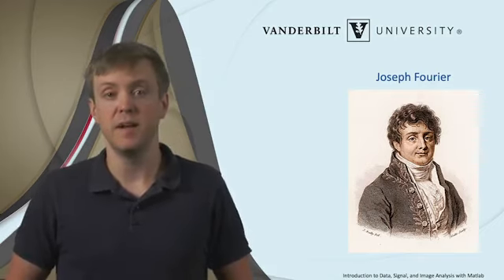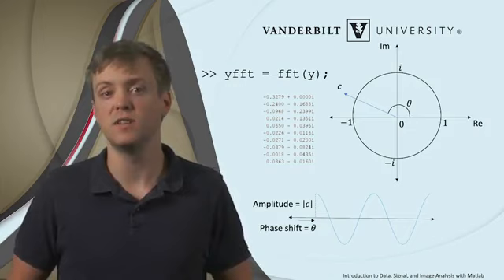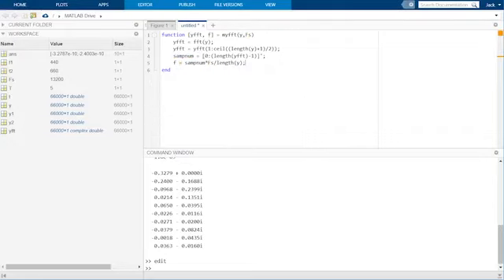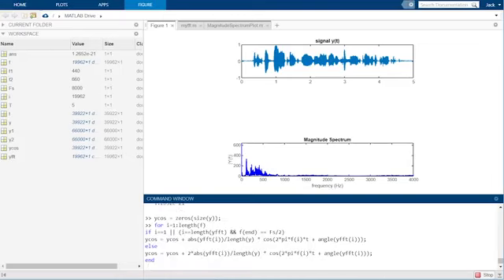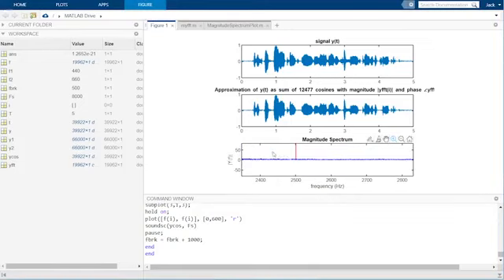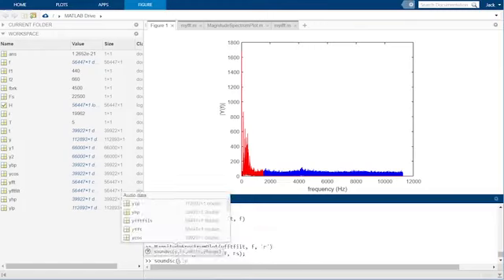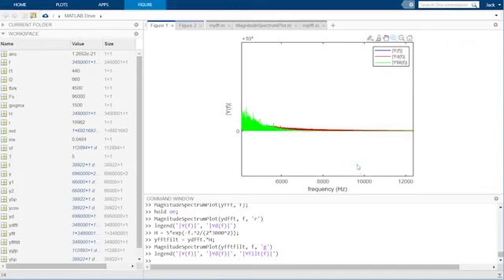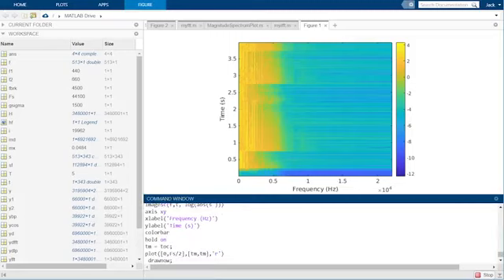Signal Frequency Analysis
Welcome to the lesson on frequency analysis. In the last lesson, we saw examples of smoothing and sharpening filters. These are filters designed to suppress or enhance high-frequency content in a signal. More generally, how can we determine what is the frequency content of a signal? So far, we have just visualize the waveforms and inspected whether there were lots of oscillations. However, we have tools that let us quantify the power of different frequencies contained in a signal. The main tool for this frequency analysis is called the Fourier transform, named after French mathematician Fourier. Specifically for discrete time signals such as those we represent in MATLAB. This is the discrete Fourier transform. This is implemented in MATLAB as the function FFT, which stands for the fast Fourier transform. This function efficiently converts a time-domain signal, that is a signal that varies over time, into a frequency domain signal, that is a signal that is represented not by how it changes over time, but by how much different frequencies contribute to the signal. This will not only let us easily see or quantify what frequencies exist in the signal, we can also very easily manipulate the frequency content of a signal in the frequency domain and then return the manipulated signal to the time domain form using the inverse Fourier transform, which is implemented as IFFT in MATLAB. Let's go to MATLAB and see how this works. Let's start by creating a basic signal that is the sum of two cosines as we have done before. We start by defining a sampling frequency Fs of 13,200 hertz. In frequencies, there are two cosines will be f1 equal to 440 hertz and F2 equal to 660 hertz.